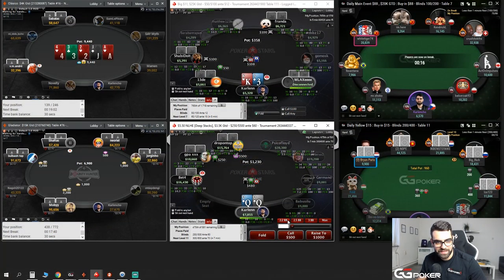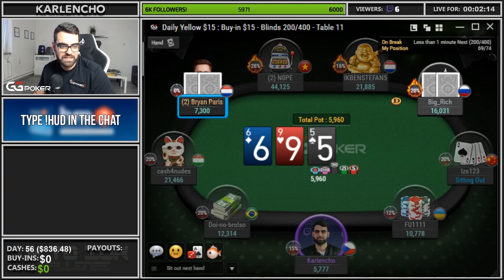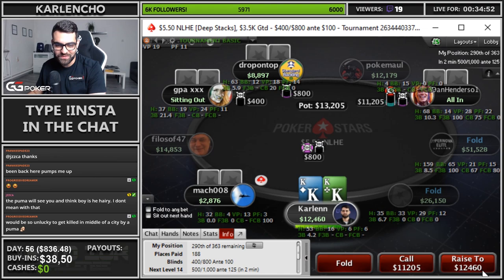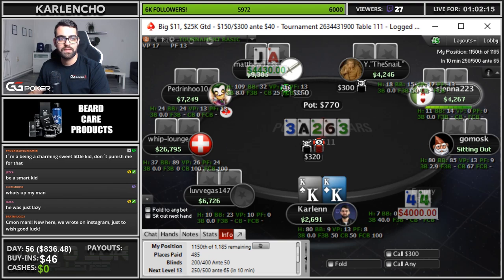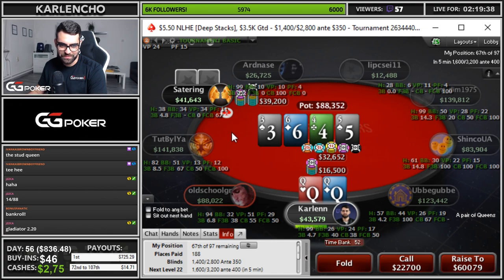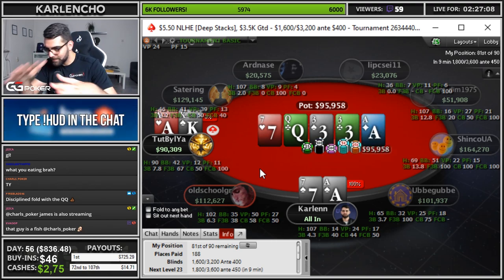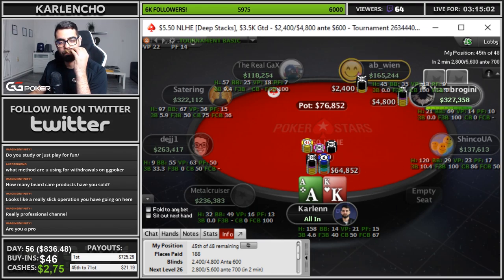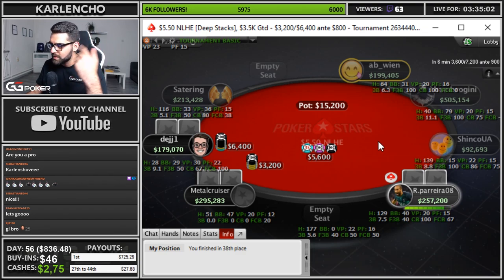FIRST STREAM FROM THE NEW PC, LOW VOLUME BUT HIGH BUY-INS! 1KTO10KCHALLENGE - DAY 56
June 28th Twitch Stream Highlights

First stream using my new PC build! The quality of the stream went up so I decided to play a low volume session with slightly higer buy-ins, just in case something goes wrong. Luckily, everything went smooth, there were not technical issues and the PC is a beast! Enjoy the highlights!

Take a seat on the ergonomic gaming chairs by Nitro Concepts and enjoy the most comfortable gaming experience you’ve ever witnessed!

I use Angry Beards products to keep my beard epic!